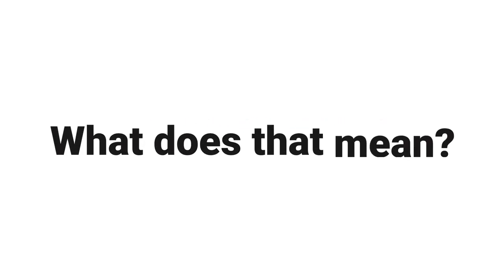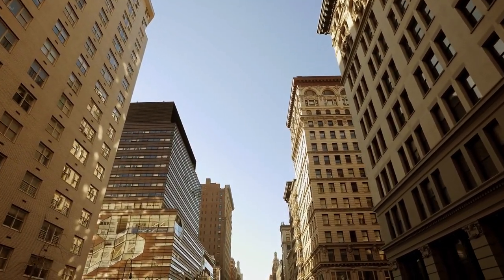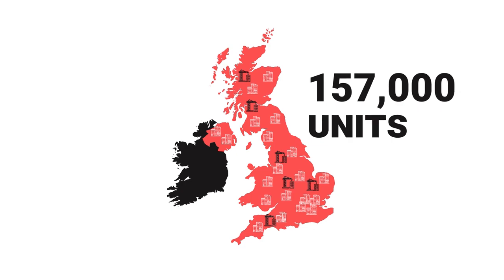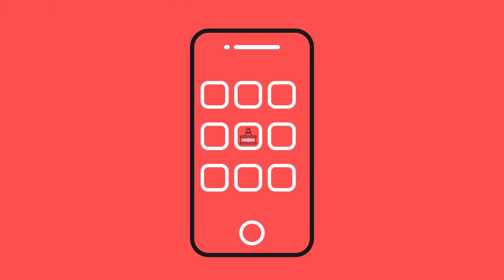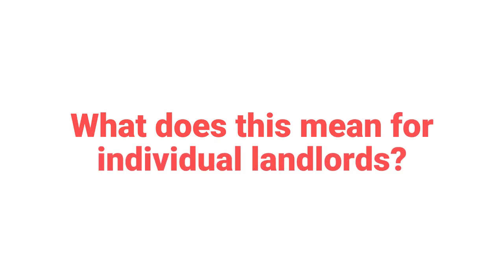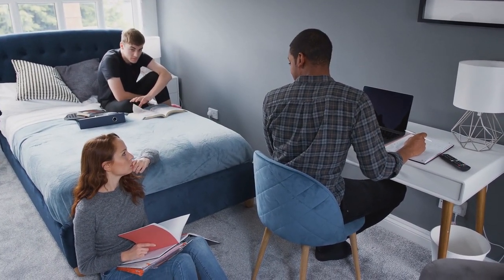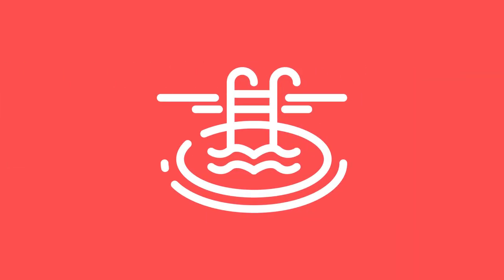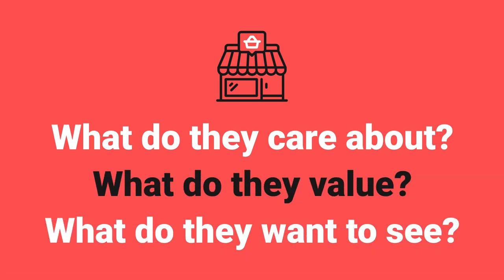The secret property rival you didn't know you had (Build to Rent) | Property Hub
Property investors...you’ve got a rival!

They’re bigger than you.

They have more money than you.

But should you be worried?

We’re talking about Build to Rent. It’s a HUGE sector that’s taken off in the UK - but how can landlords compete with something like this?

Well, watch this video to find out!